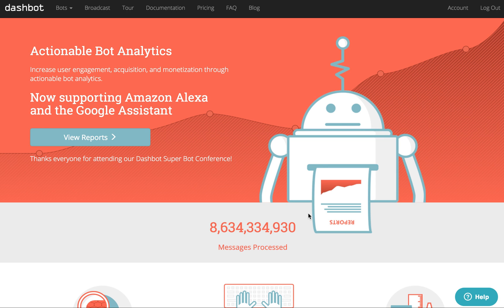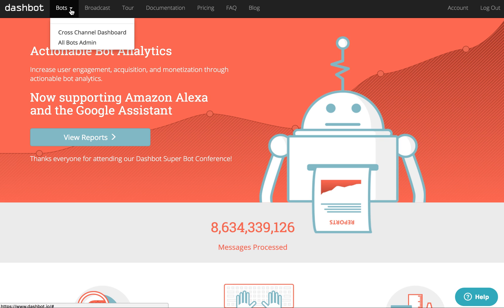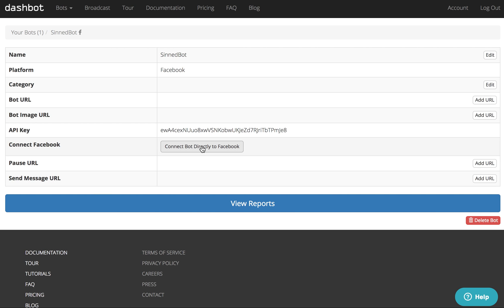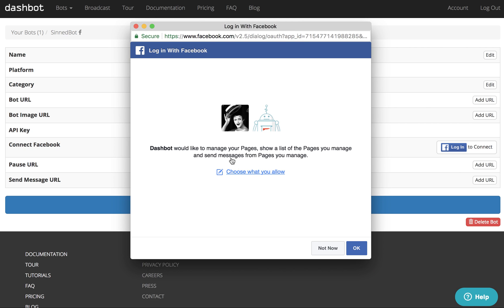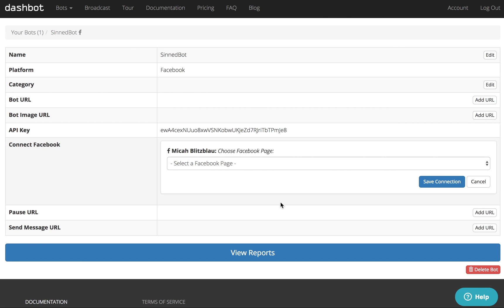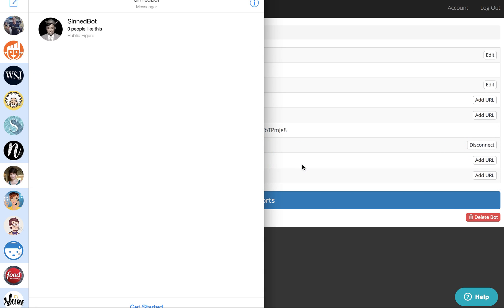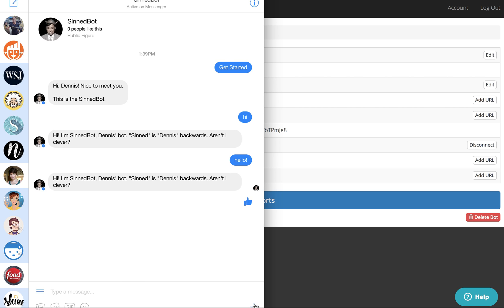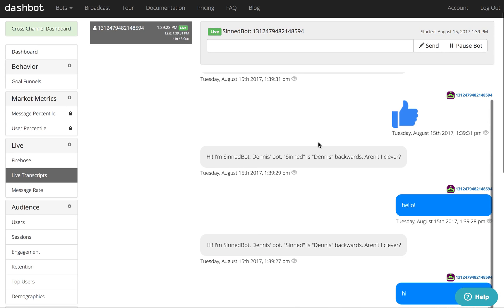Dashbot Analytics for your Facebook Bot, in a few clicks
Install Dashbot Analytics for your Facebook Bot, in a few clicks — zero lines of code needed. It works for Facebook Pages, without a Bot too!